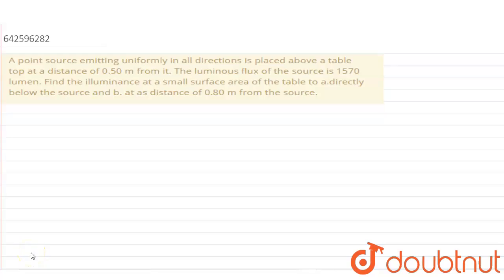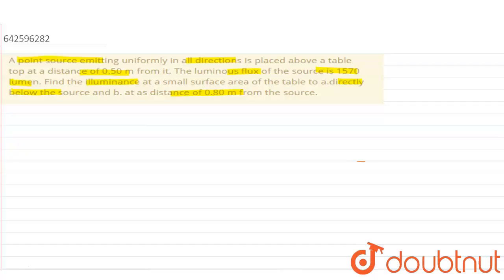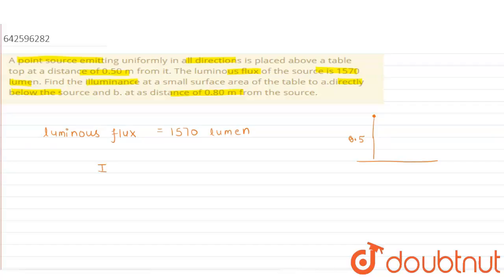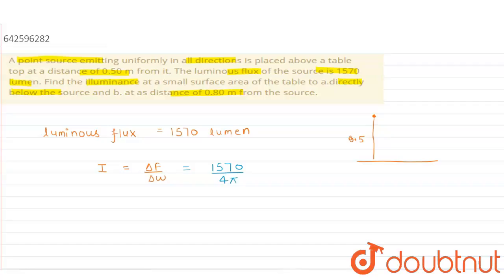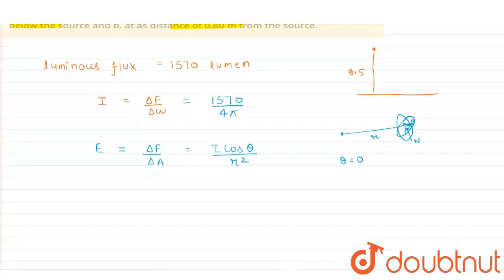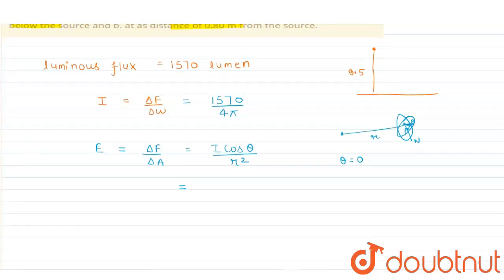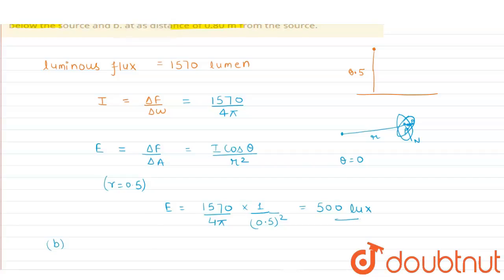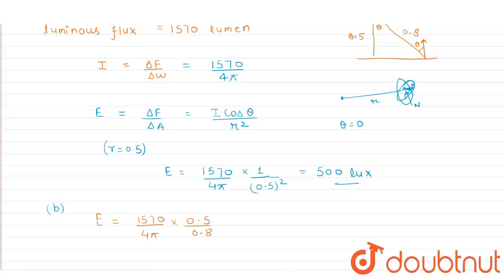A point source emitting uniformly in all directions is placed above a table top at a distance of...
A point source emitting uniformly in all directions is placed above a table top at a distance of 0.50 m from it. The luminous flux of the source is 1570 lumen. Find the illuminance at a small surface area of the table to a.directly below the source and b. at as distance of 0.80 m from the source.
Class: 12
Subject: PHYSICS
Chapter: PHOTOMETRY
Board:IIT JEE

👉 Have Any Query? Ask Us.